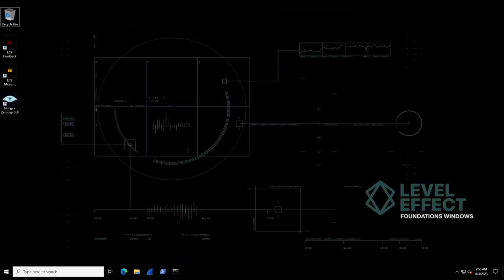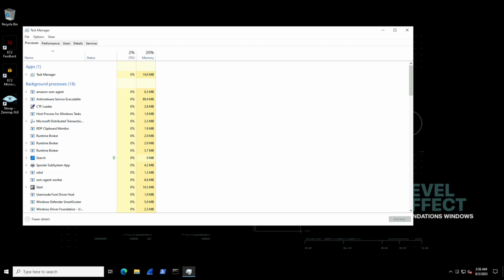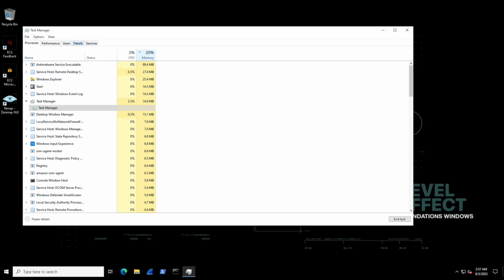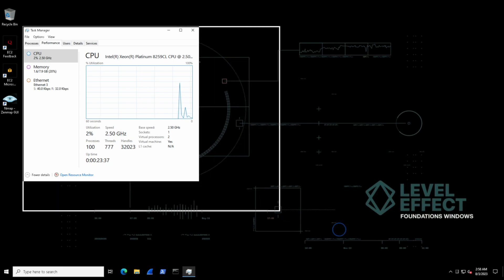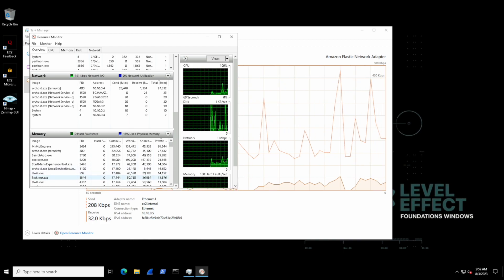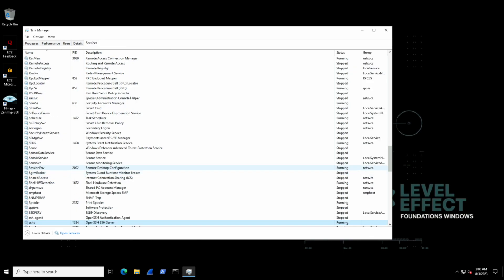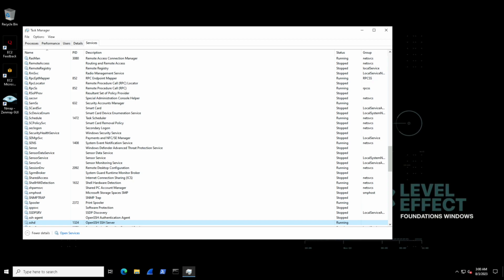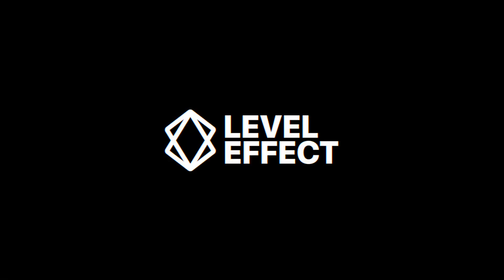Windows Operating System Lab 5 Windows Processes